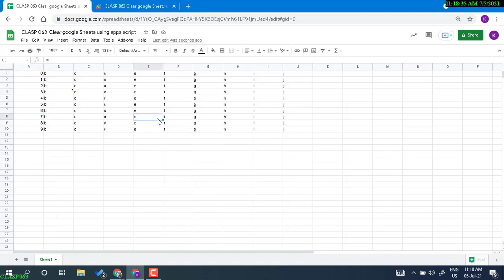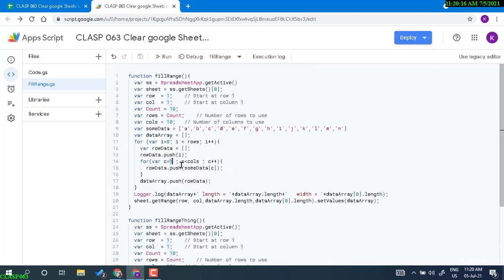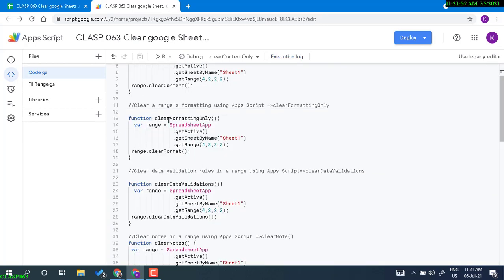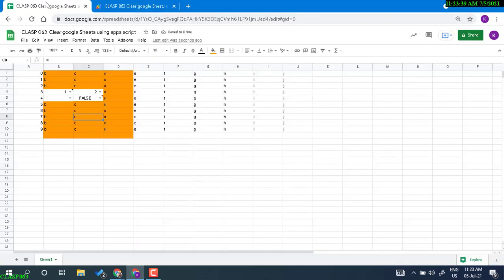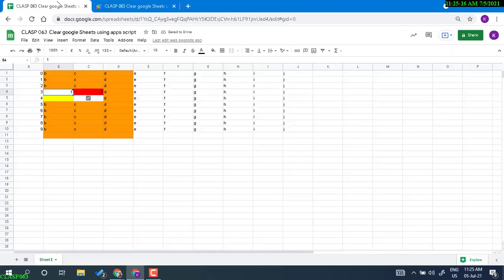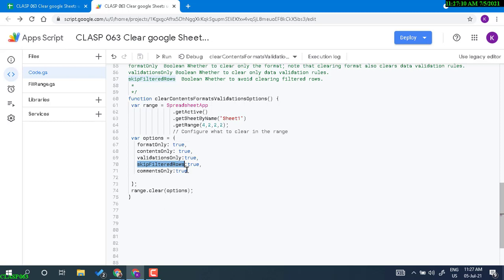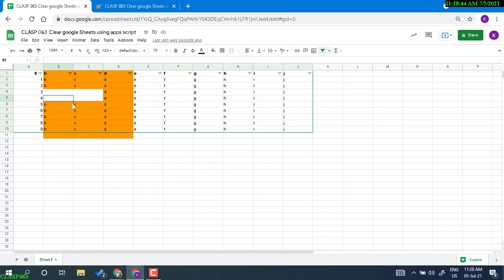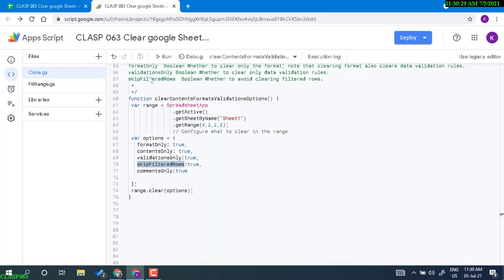CLASP 063 Clear google Sheets using apps script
Apps Script - how to clear google sheet range.

My strongest sides:
- Detailed and emrged into clients tasks